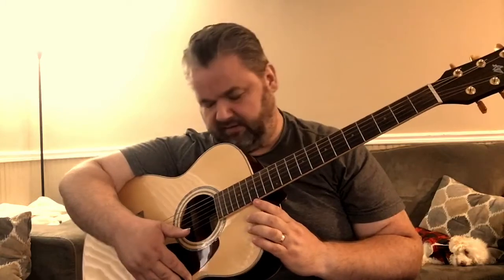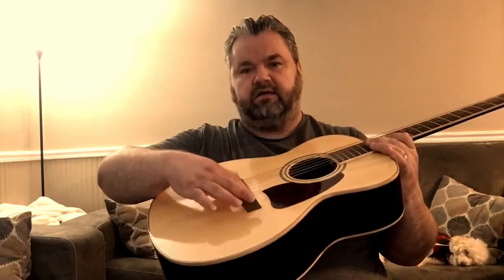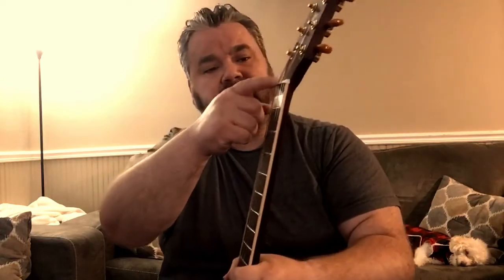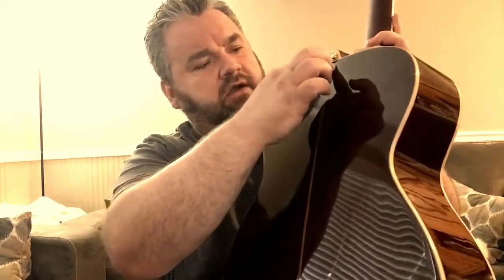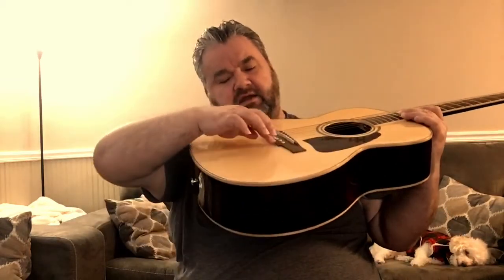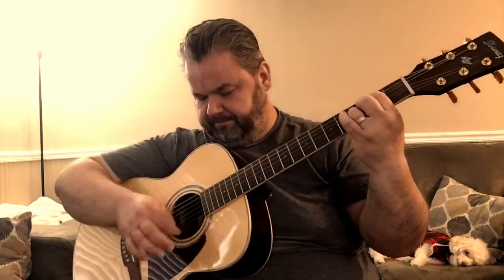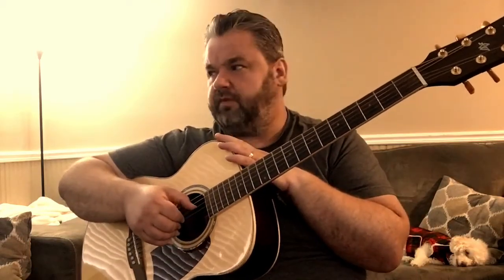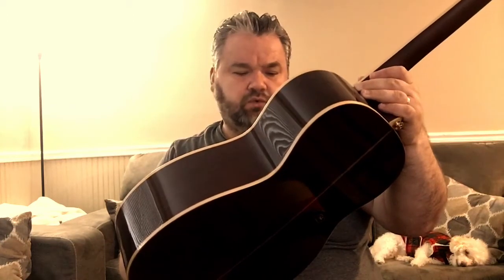Ibanez ArtWood AC-30 Guitar Review Demo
This is an Ibanez AC30 ArtWood series acoustic guitar.

Features:
* Grand Concert Body
* Solid Engelmann Spruce Top
* Mahogany Back & Sides
* Maple Binding Throughout
* Gold/Pear Tuners

This instrument plays like butter. The cheap microphone I used to record really does not do it justice.

Here are some Ibanez ArtWood guitars you can take a look at.